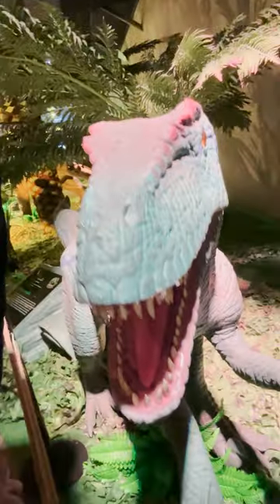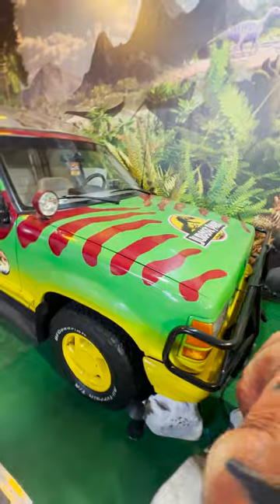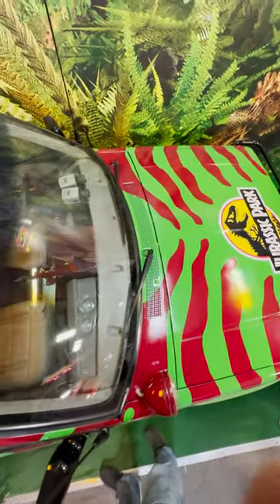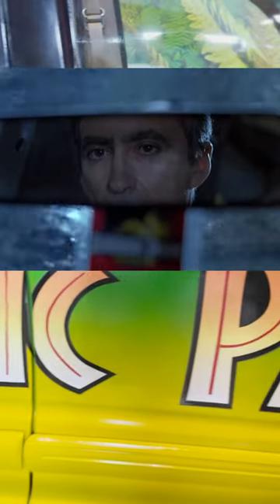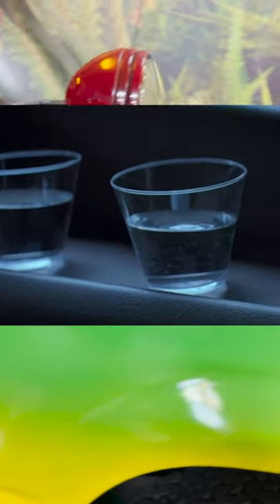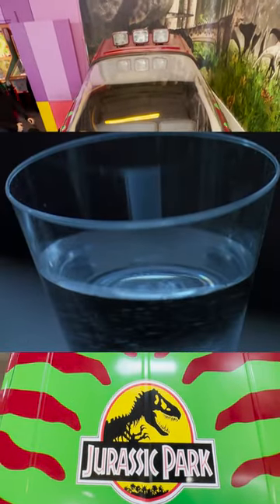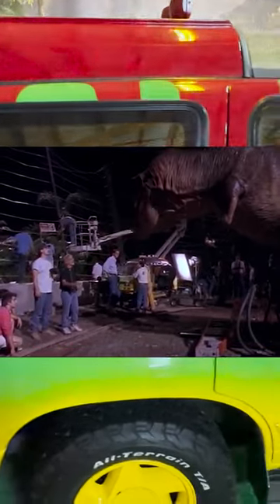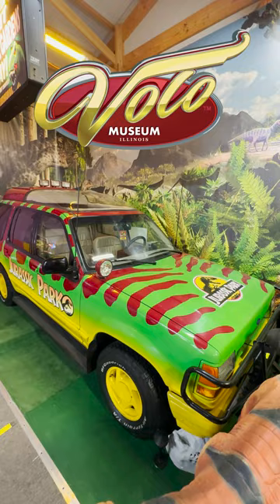Fun Facts about the Ford Explorer from the original Jurassic Park at Volo Museum!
If you think the next movie car has something to do with dinosaurs you’re a clever girl. This is a replica of the 1992 Ford Explorer XLT used in the movie Jurassic Park. In the original Jurassic Park book by Michael Crichton, the cars were a set of electric Toyota Land Cruisers, but Director, Steven Spielberg, already had a deal with Ford to supply the cars for the film. Ford gave Spielberg seven Ford Explorers. They also used half-sized models for filming and a stripped-down model for the interior shots.

The full-sized cars were turned over to a company called Industrial Light and Magic (ILM) and, you guessed it, legendary car customizer, George Barris to heavily mod these cars. A large chunk of the roof was replaced by a special full-length sunroof. This was perfect for the scene where the T-Rex crashes through the top and tries to eat the kids.

Self-driving cars is common-place now, but in 1993 this idea was revolutionary. They didn’t have the technology, so to give the illusion that the Explorers were self-driving, the vehicles were modified with redundant controls in the trunk’s cargo area. So basically, a stunt driver was hidden in the trunk and controlled the car.

And speaking of rear-view mirrors, Steven Spielberg was in his car blasting Earth Wind & Fire when he noticed his rearview mirror shaking to the beat. This gave him the idea to have the Jeep’s mirror shake from the footsteps of the approaching T Rex. The effect was created by attaching a small vibrating motor behind the mirror.

The famous water ripples in the cup scene were surprisingly an extremely hard effect to produce. The ripples were made from a guitar string that was attached to the cups and then fed through and underneath the car. A crewman then pulled it tight and plucked the string to vibrate the water and get the iconic shot.

Another fun fact about this T-Rex scene, is that it originally wasn't going to be in the rain when it was first mapped out in preproduction. Later, Spielberg insisted that rain be added to the scene to make the T-Rex look more realistic and dramatic. The problem was that animatronics were already built, and the machinery wasn't designed to hold the extra weight from the rainwater. When it got too wet, it started to shake, so they frequently had to stop filming to swat its skin with towels to dry it off enough to continue filming.

Thank you for sharing. Thank you for following Volo Museum and instead of a joke, today, I leave you with Owl Kittie’s Jurassic Park But With a Cat.